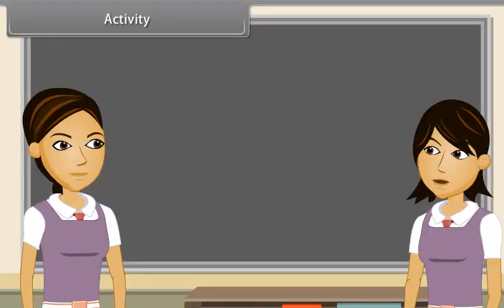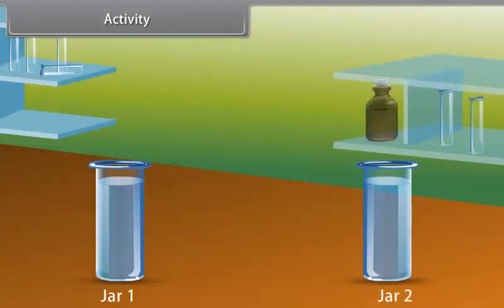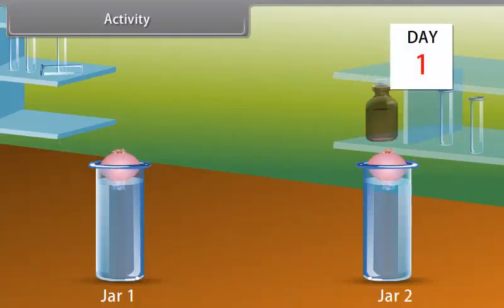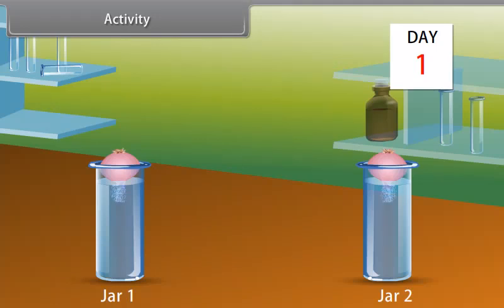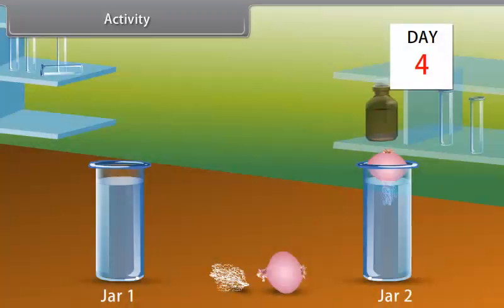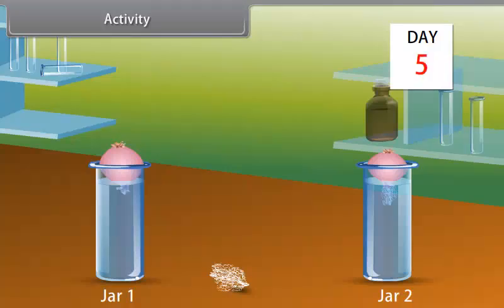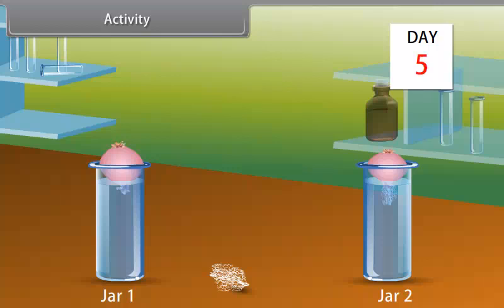Activity Part I